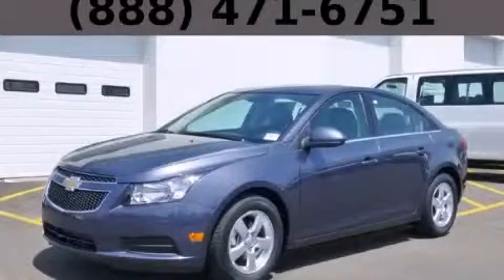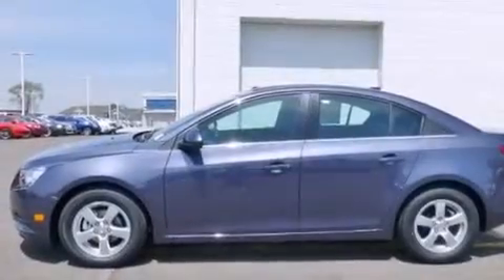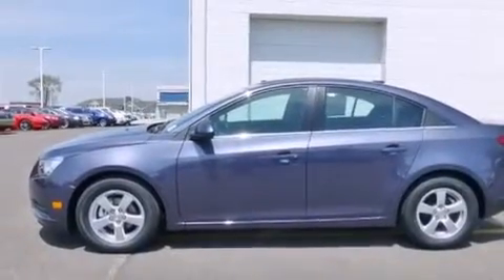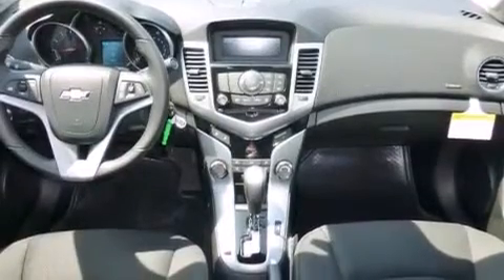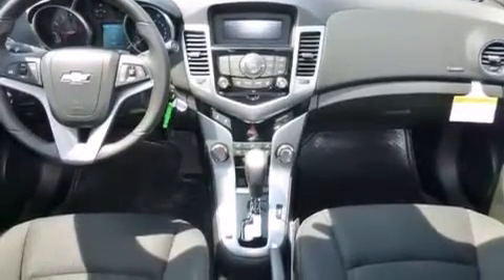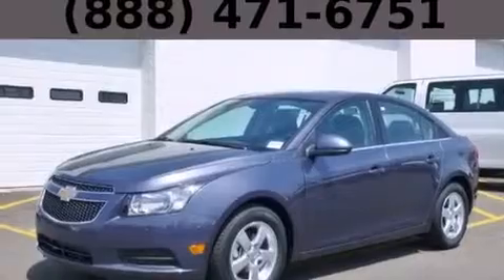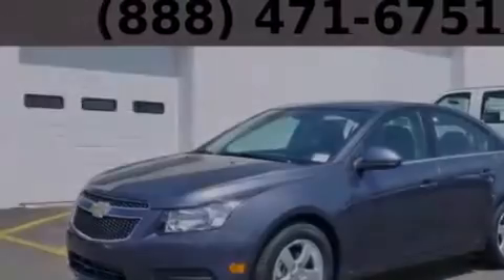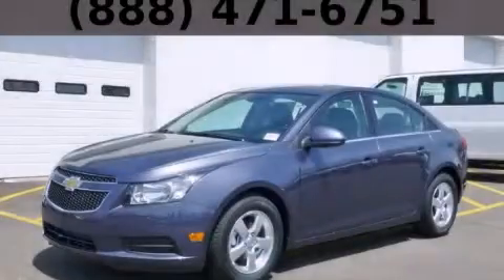2014 Chevrolet Cruze Chicago IL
Year : 2014
 Make : Chevrolet
 Model : Cruze
 Engine : Ecotec Turbo 1.4L VVT DOHC 4-Cyl Sequential MFI Engine
 Trans . : Automatic

 Miles : 1
 Interior : Other

 115 W South Frontage Rd.

 2014 Chevrolet Cruze  Bolingbrook IL